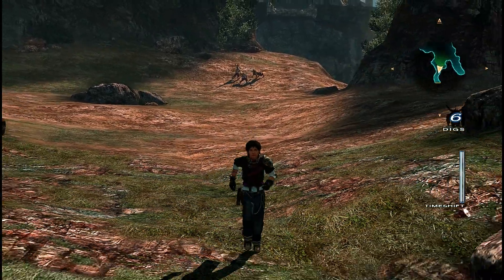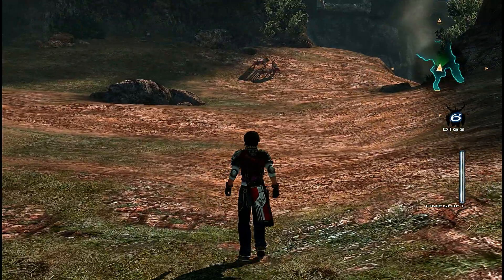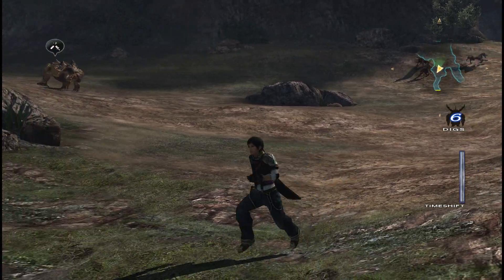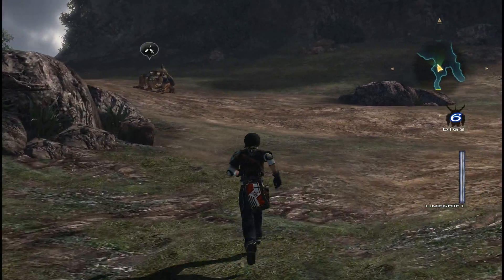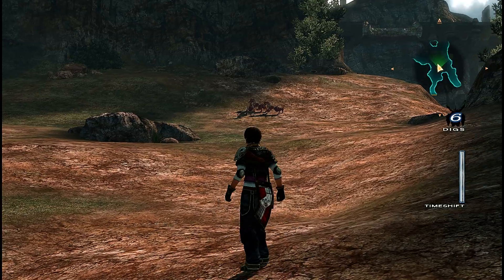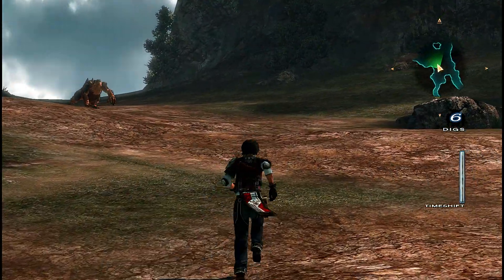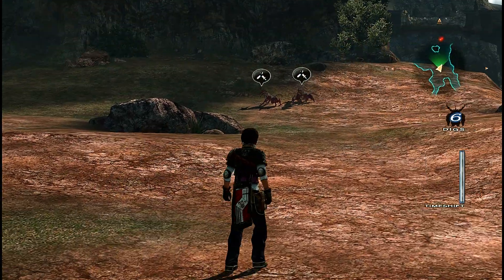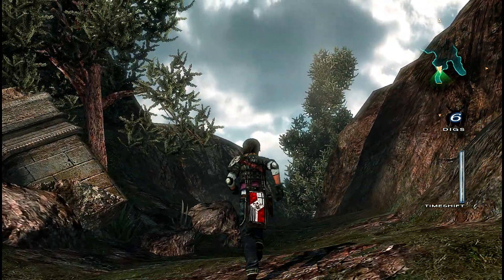Last remnant PC shader mod showcase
(my more "fine tuned" version imo, here's a disc link for comparison)
mix between both shader presets for those that are curious)

preset txt, just slap this in your game directory in binaries folder and load it in game via pressing home to bring up the preshade setup window, when you get to where it says default hit the right arrow to switch to either one of my presets you downloaded

just showing off a set of shaders i selected in reshade to see what i would like the most on getting the game to look, so far im pretty happy with what i have so i figured id show it off and see if anyone else would like to use them, instead of just listing them all one by one ill post a link of the preset itself, i just took what was preselected and messed around with it from there, take care all and enjoy if it helps you out :)